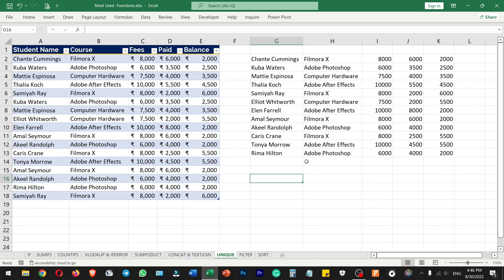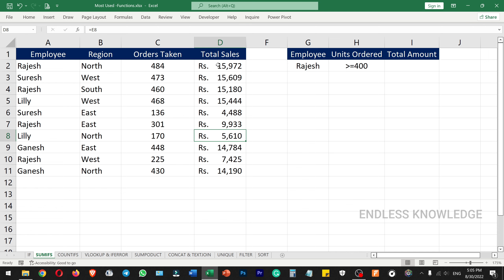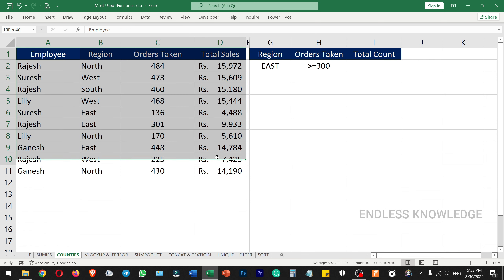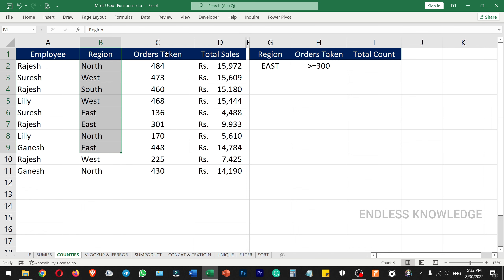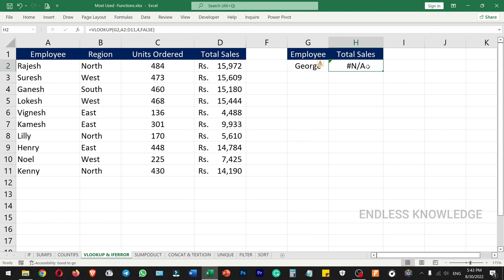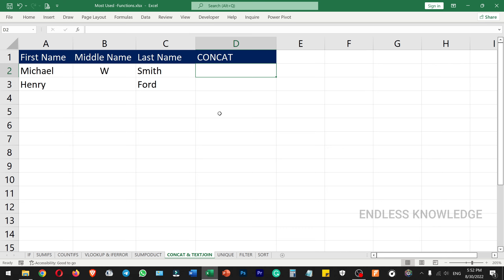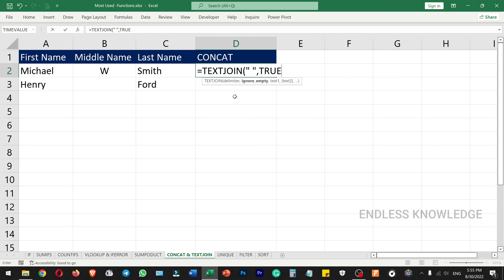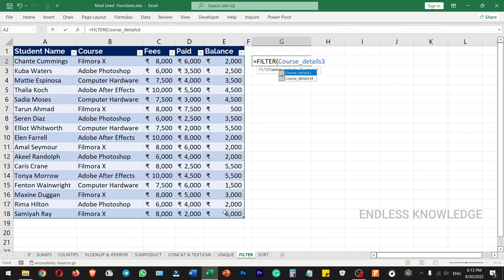Top 10 most important Excel Functions in Excel in Tamil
10 Most used Functions in Excel step by step Tutorial.

Timestamps:
0:00 Intro
0:35 IF Function in Tamil
2:25 Sumifs Function in Tamil
6:10 Countifs Function in Tamil
8:31 Vlookup with Iferror in Tamil
12:40 Sumproduct Function in Tamil
13:53 Concatenate and Textjoin Function in Tamil
17:01 Unique Function in Tamil
19:01 Filter Function in Tamil
20:25 Sort Function in Tamil
21:43 Wrap Up